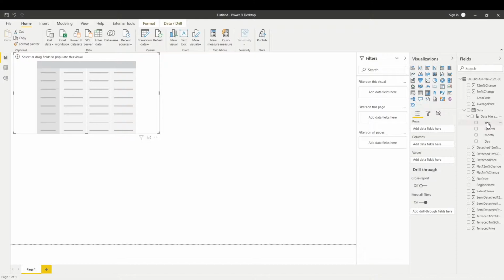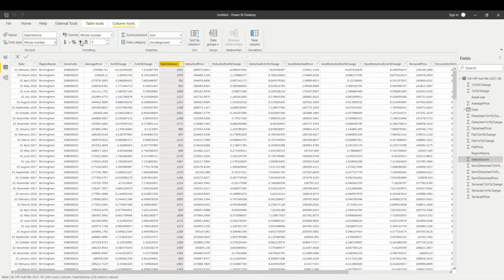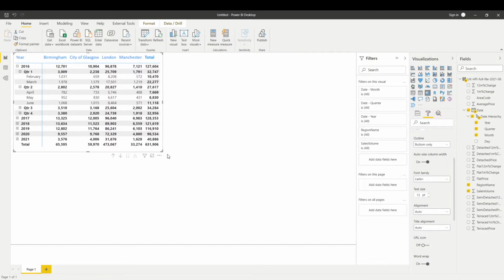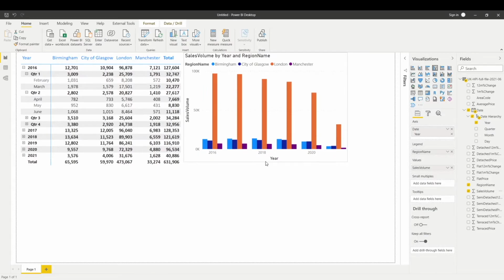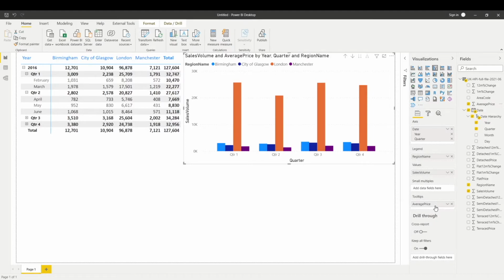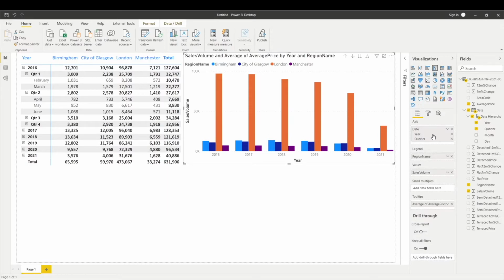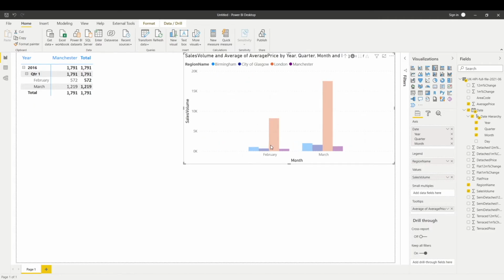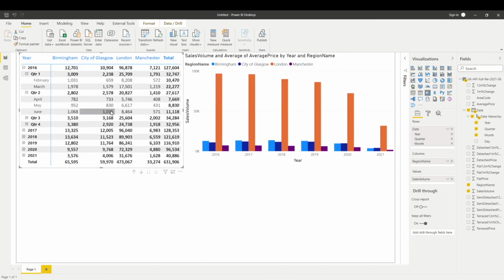First Visualisation in Power BI | Power BI Series Part 3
In this video, we'll create our first visualisation in Power BI using Matrix and clustered column chart. The clustered column chart is one of the most commonly used chart types that display more than one data series in clustered vertical columns. Each data series shares the same axis labels, so vertical bars are grouped by category.
We'll also be modifying visual attributes (e.g. font, font size, foreground colour, background colour etc.) in this video.
This video is a good starting point for beginners to start creating visualisations in Power BI.

Click the following URL to download the UK House Price Index data file that I'll be using in these tutorials (this URL doesn't work on Google Chrome):